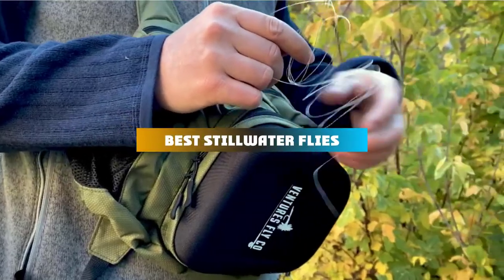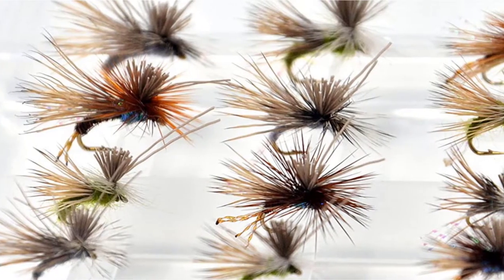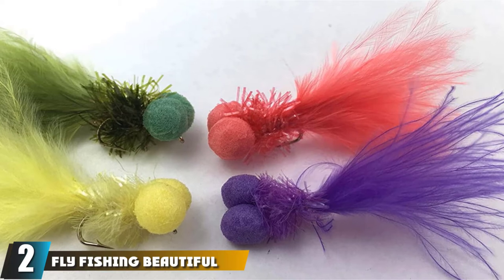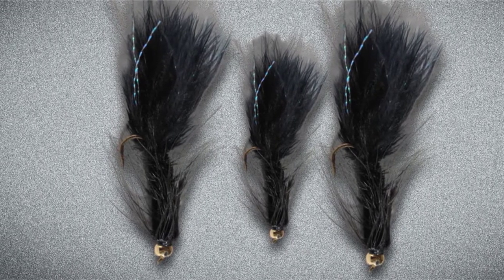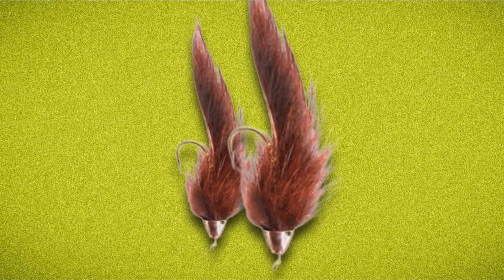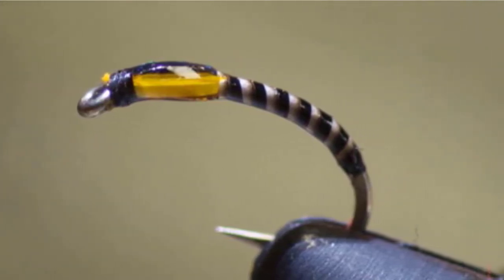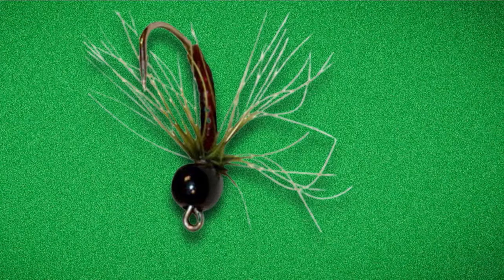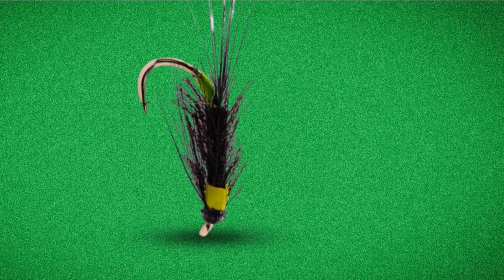Best Stillwater Flies In 2024 - Top 10 Stillwater Flies Review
Links to the Best Stillwater Flies we listed in today's Stillwater Flies Review video & Buying Guide:

In this video, we have gathered the Best Stillwater Flies on the market today, so your fishing adventure will be much more thrilling. After extensive research, considering all types of consumers, we made this list based on our opinions and ranked them based on quality, durability, brand reputation, and other important things. So, without worrying a bit, get the best Stillwater Flies GPS right now.